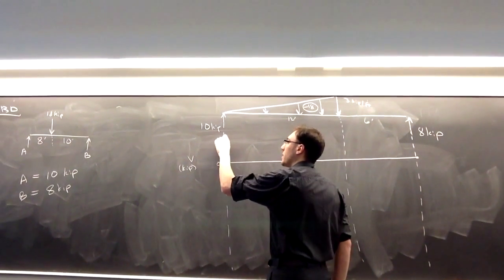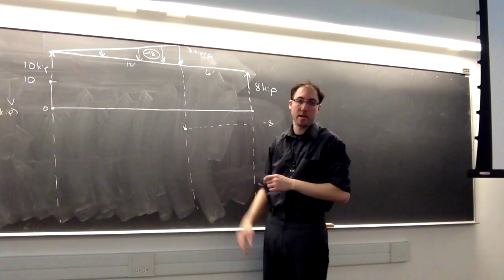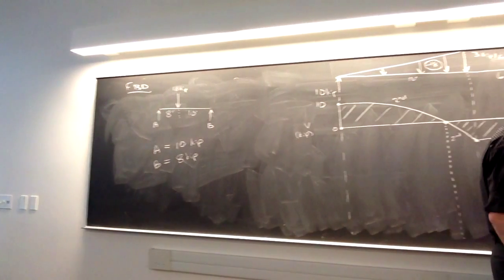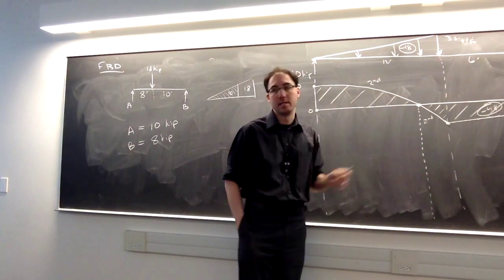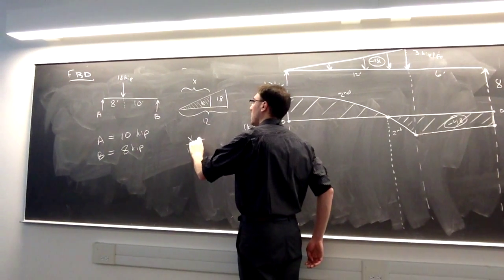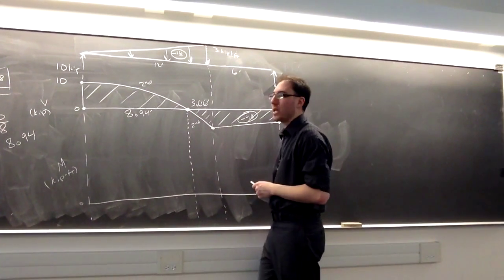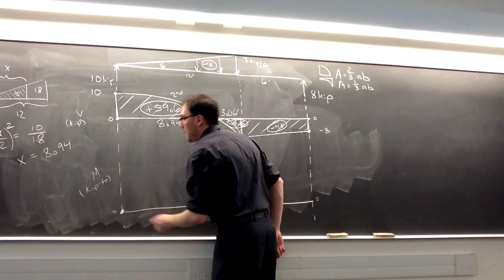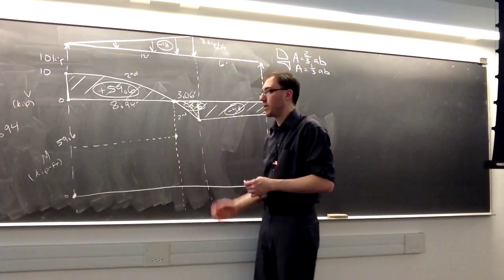EMCH 213 19A F H9e 6.20 Triangularly-distributed loading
Shear Force Diagram and Bending Moment Diagram (V and M Diagrams) for a Linearly Increasing Distributed Load (Triangular Load)

This video shows how to draw the shear force diagram V(x) and bending moment diagram M(x) for a simply supported beam with a linearly increasing distributed load over the first 12 ft, followed by an unloaded 6 ft segment to the roller support. Because the load varies with x, the V diagram becomes a second-order curve and the M diagram becomes a third-order curve, but the sketching process stays consistent when you focus on slopes, areas, and key checkpoints.

Problem setup and key results used in the solution
- Linearly increasing distributed load over 12 ft (from 0 to 3 kip per ft), total load = 18 kip
- Pin reaction at A = 10 kip and roller reaction at B = 8 kip
- Shear diagram: jump to +10 at A, curve down to -8 at 12 ft, stay at -8 across the final 6 ft, then jump +8 at B to return to 0
- Zero crossing in V: x ≈ 8.94 ft from A (leaves 3.06 ft to the end of the triangular load)
- Maximum bending moment occurs at that V = 0 location, and the peak value shown is Mmax ≈ +59.6 kip-ft

What you will learn in this walkthrough
- How a linearly increasing load sets the changing slope of the V diagram
- How to find the V = 0 location using similar triangles and the squared area relationship for similar triangles
- How to estimate areas under curved V segments using the parabola area shortcuts (2/3 bh and 1/3 bh, depending on concavity)
- How to build the M diagram from those areas and use V as the slope of M to sketch the correct shape

Related videos on this channel (from the video list)

Timestamps
0:00 Free body diagram and the linearly increasing distributed load
0:13 Solve the support reactions at the pin and roller
0:41 Start the V diagram and the initial jump to +10
1:09 How load intensity controls the slope and concavity of V
2:18 Finish V where there is no more distributed load (constant shear)
3:31 Why the zero crossing matters for the M diagram
4:06 Set up the zero crossing calculation using area under the triangular load
4:33 Similar triangles and the squared relationship for triangle areas
5:43 Zero crossing distance x ≈ 8.94 ft and remaining length 3.06 ft
6:42 Breaking the V area into positive and negative pieces for M
7:30 Parabola area shortcut for the bulging-out segment (2/3 bh) and +59.6
8:09 Parabola area shortcut for the bulging-in segment (1/3 bh) and -8.16
8:54 Build the M values at each critical line
10:59 Use V as the slope of M to sketch the third-order curve shape
11:23 End check and the maximum values highlighted